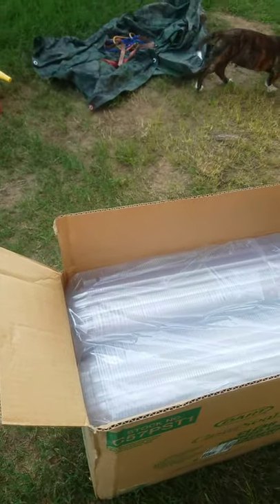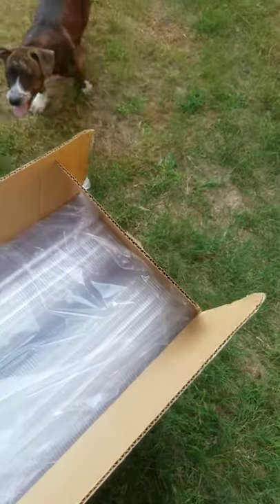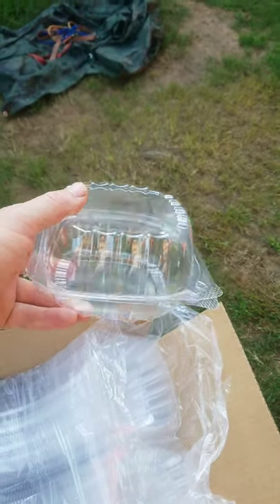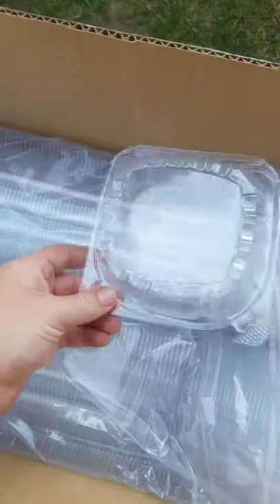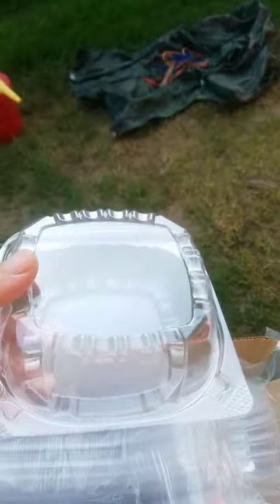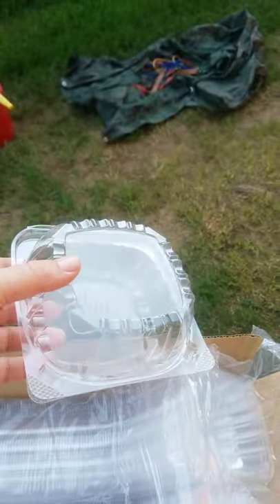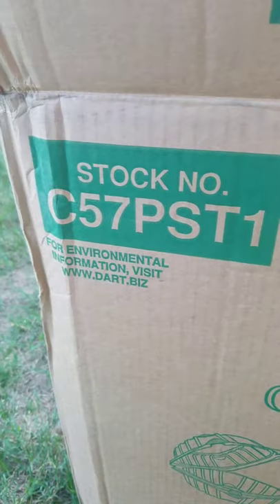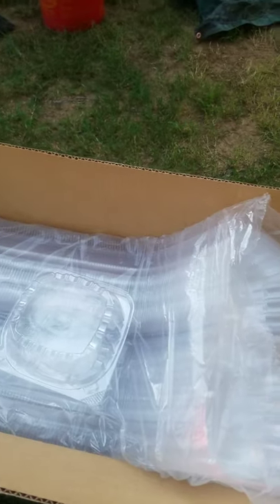Product review: Dart plastic food containers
I ordered 500 food containers for cherry and small tomatoes when I eventually set up my stand to sell tomatoes. highly recommend these containers, good value for the money!